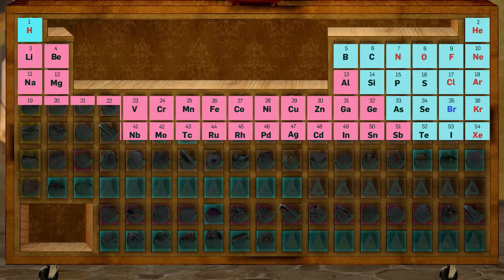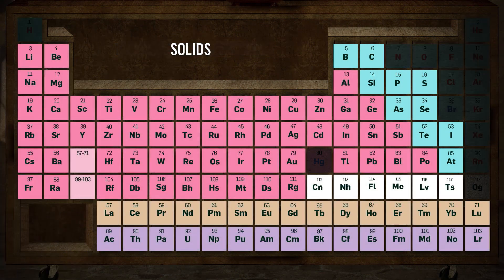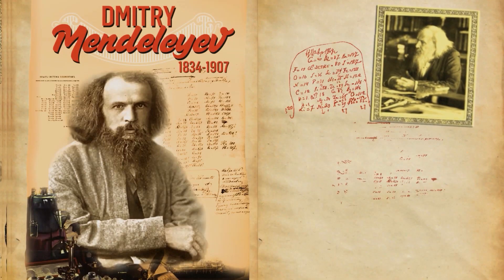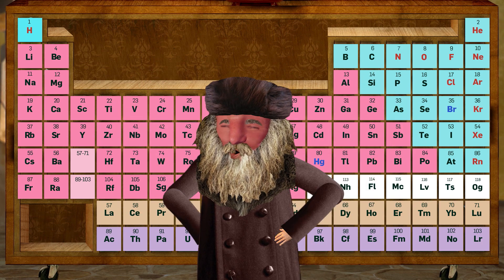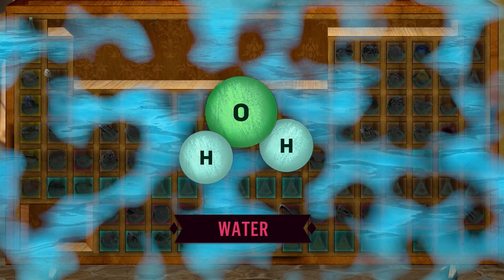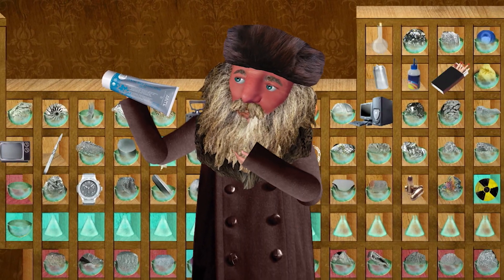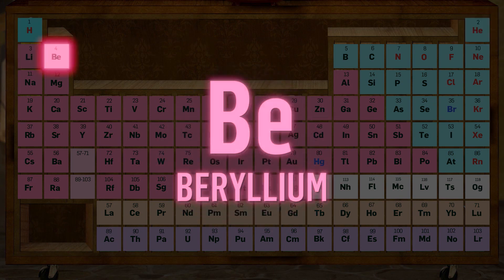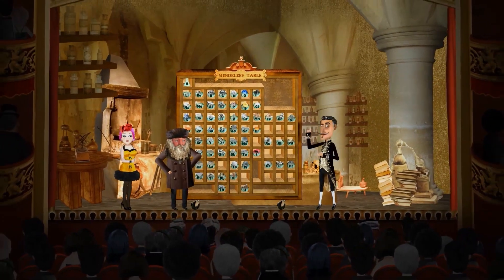Mind Blowing Breakthroughs - PERIODIC TABLE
Periodic table, the navigation of chemistry, the elements are organized according to the properties and characteristics!

It starts calmly with guitar playing and then switches to a fast rhythm. Repeat with hook song, end with guitar
Based on the name of the element symbol in the periodic table, delivering information about the background and historical content of the arrangement of the elements, the properties of each element, and the creation of new substances.

SEE ALL OUR CONTENT ON VIMEO